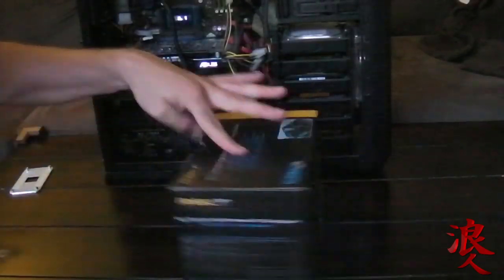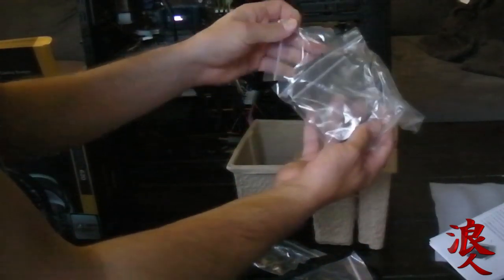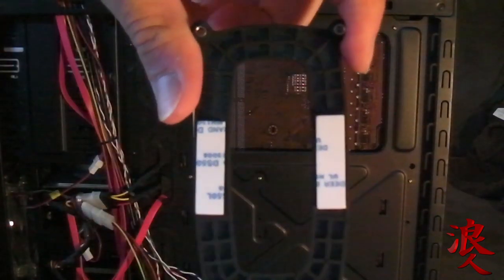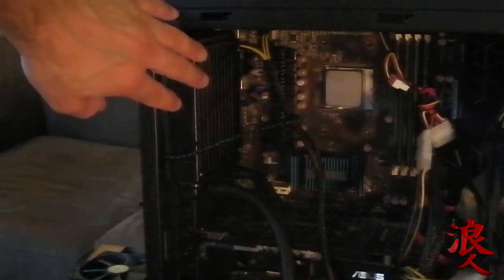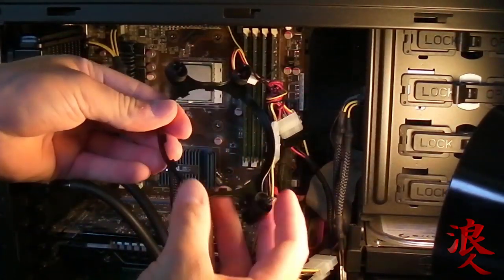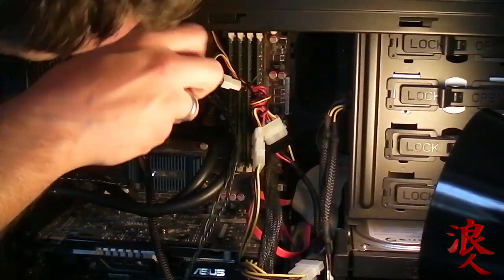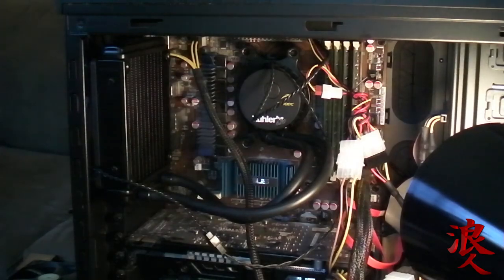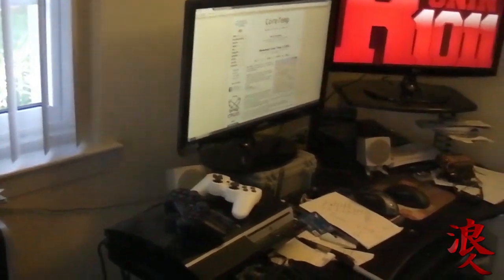How to install Antec-Kühler 620 Liquid Cooling Sys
Hey all!
Ronin1011 here showing you guy show to install the Antec - Kühler H20 620 Liquid Cooling System for a PC. I unbox it then go through its installation step by step.

Hit me down on these social networked places

Skype: ronin1011